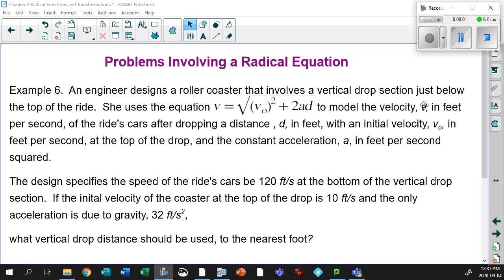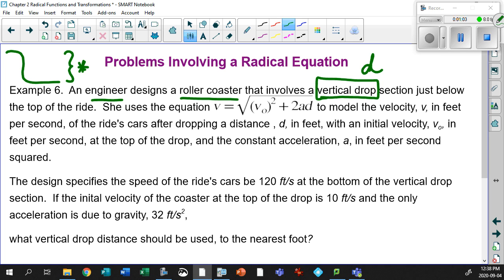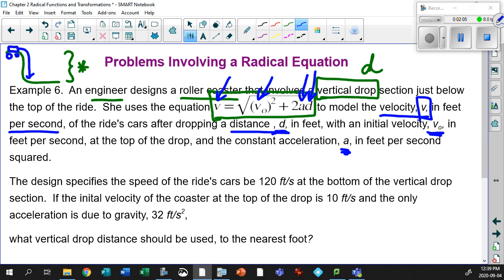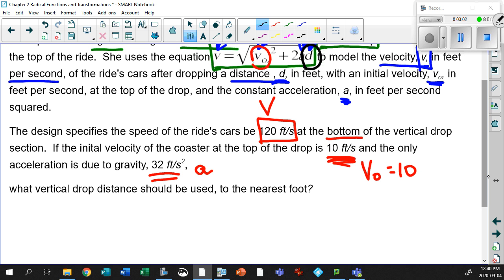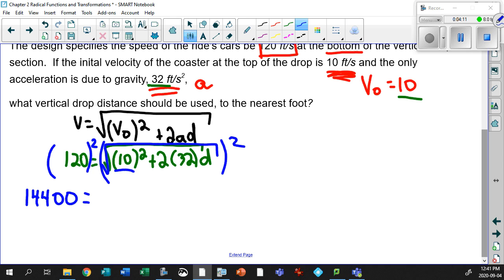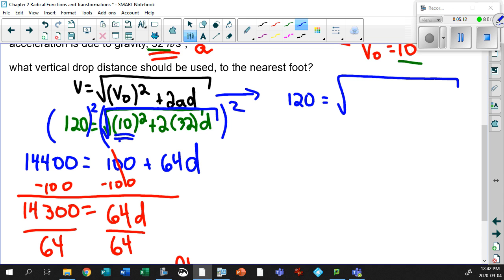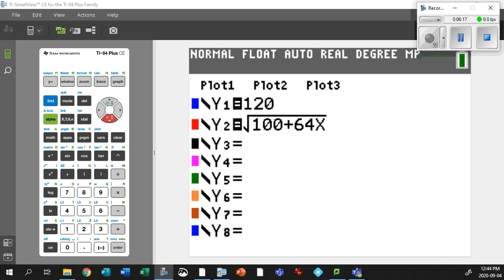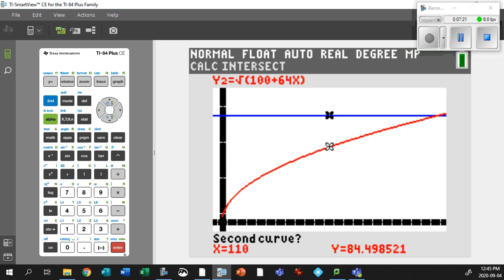Unit 2 3 6 Solving a Radical Practical Application Question